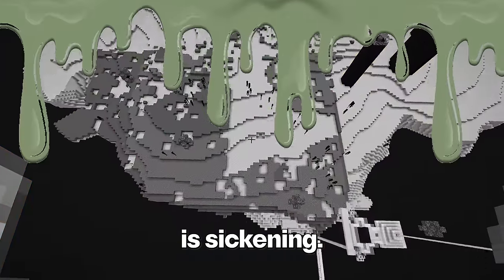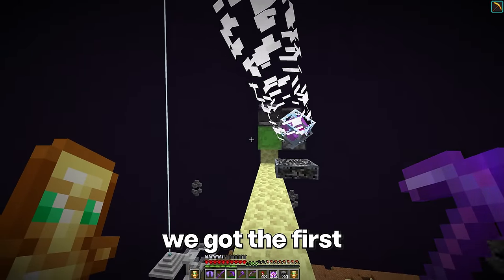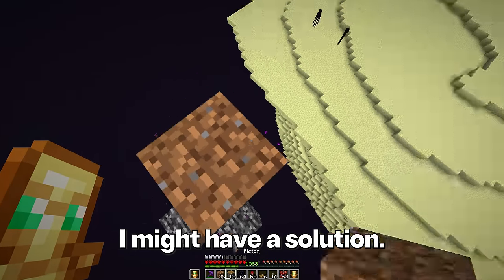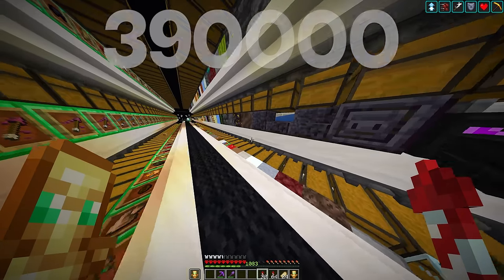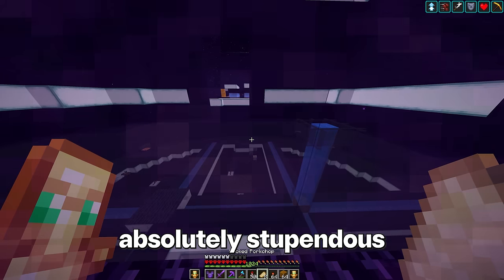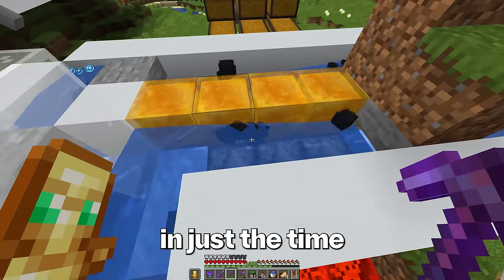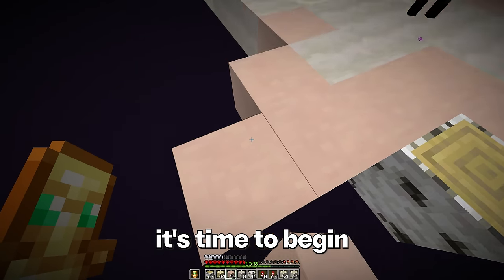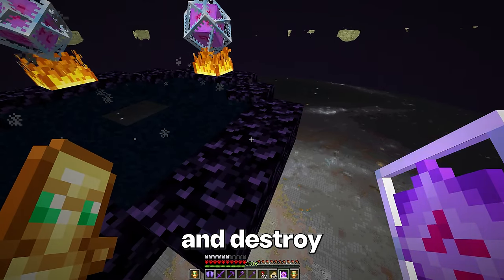I Built the ENTIRE Galaxy in Minecraft!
I built the whole galaxy universe pixel art in hardcore Minecraft!
To make this video I had to manually remove over 40,000 obsidian from the end. Bomb the entire island. Collect over 400,000 blocks. And build the entire galaxy universe pixel art! It took over 100 hours!

Come check out the discord server!